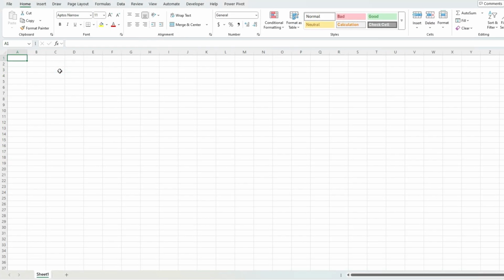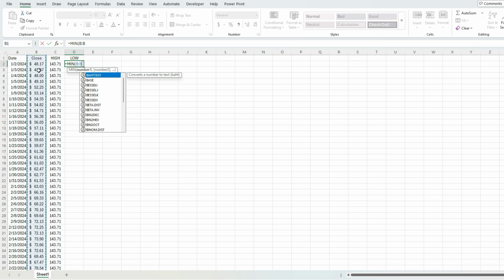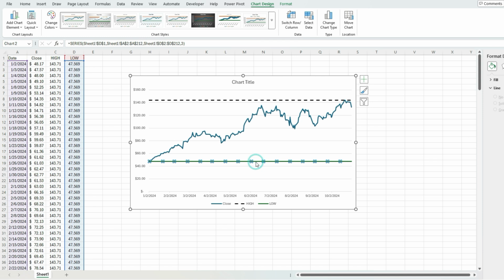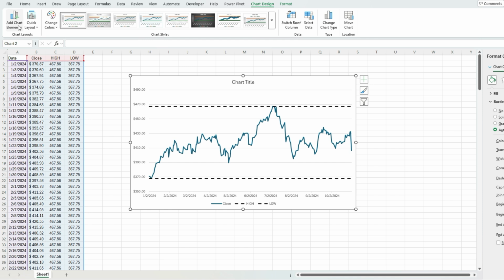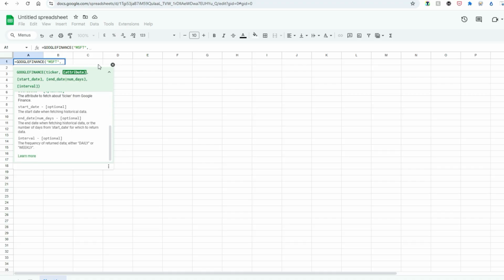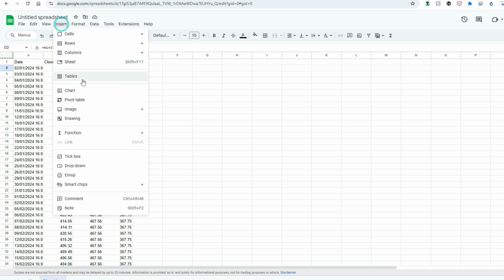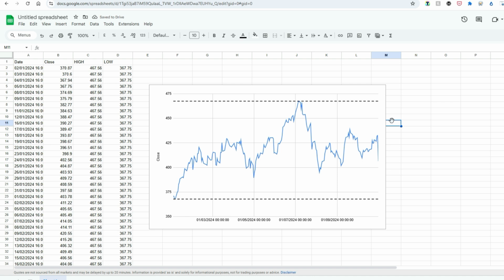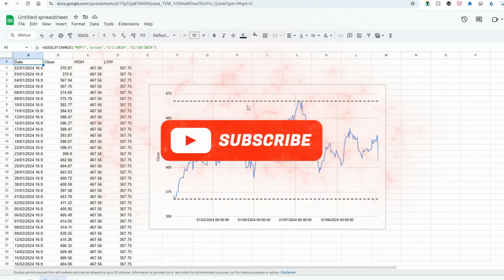Add Horizontal Lines to Stock Charts for Highs and Lows